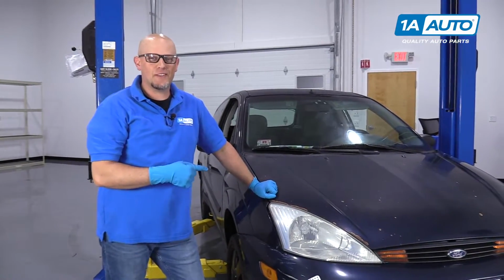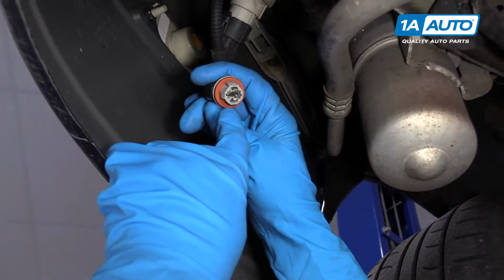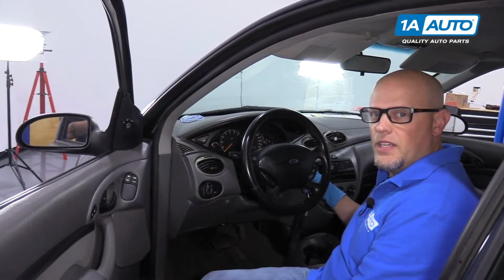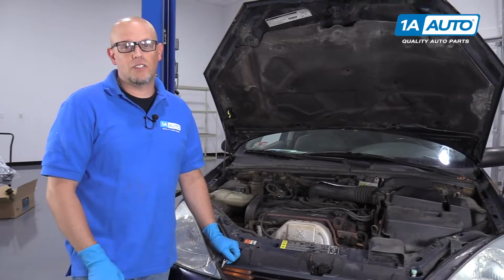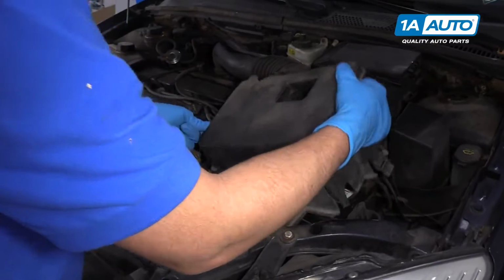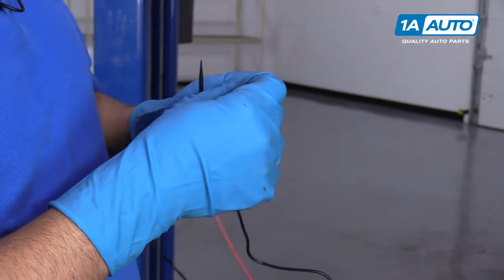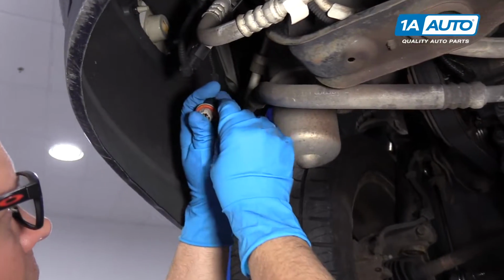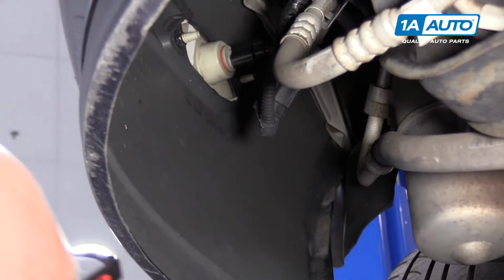How to Fix Headlight Bulb Socket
In the video, 1A Auto shows how to fix a broken bulb socket.

🔧 List of tools used:
• Jumper Cables
• Test Light